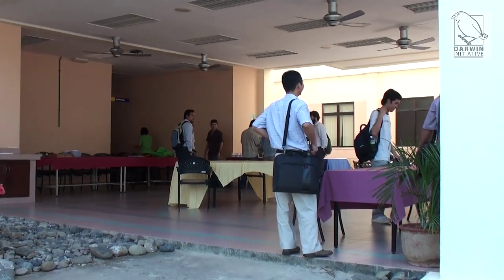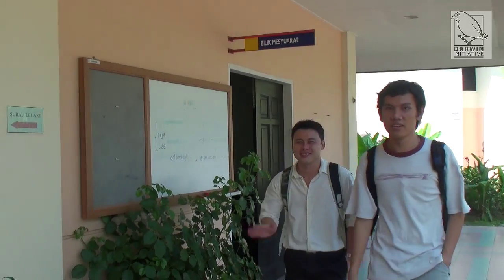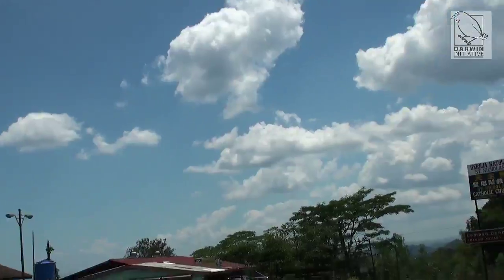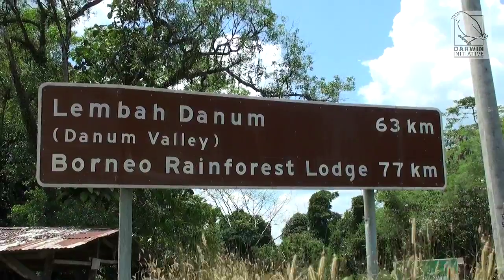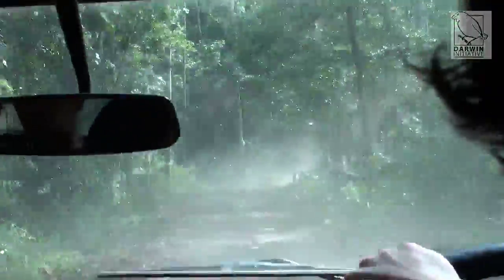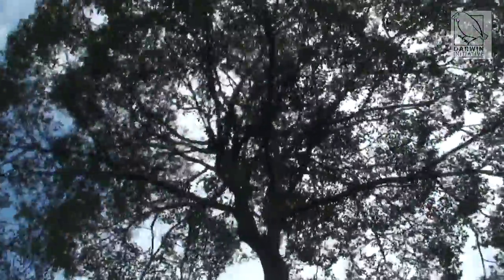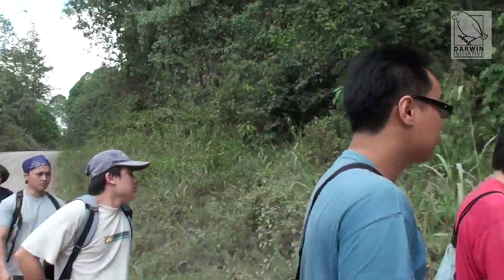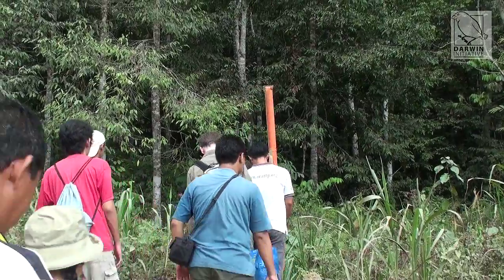Darwin Initiative Statistics Course Danum Valley Borneo 2010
Darwin Initiative Statistics Course Danum Valley Borneo 2010 Andy Hector IEU Royal Society RS SEARRP Statistical Analysis Tree Carbon Storage